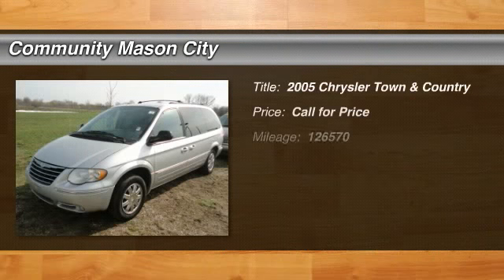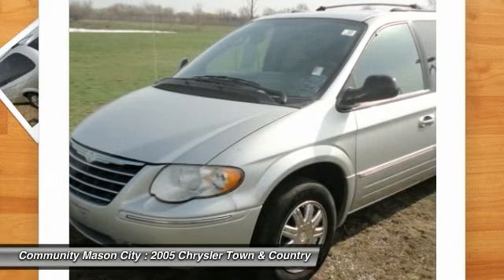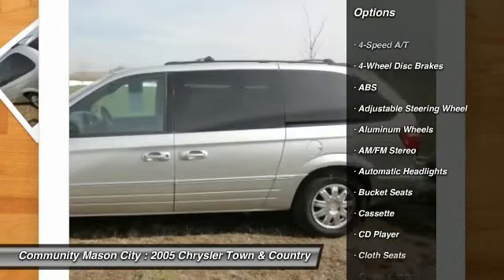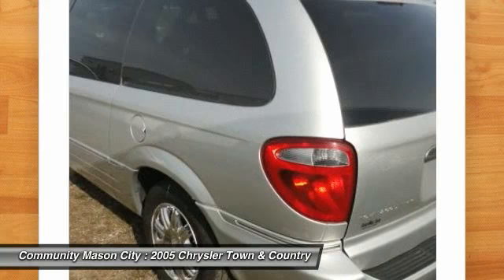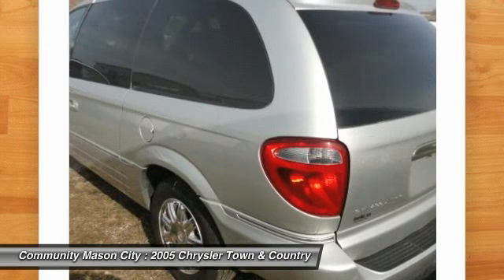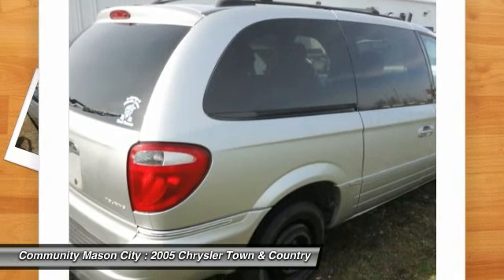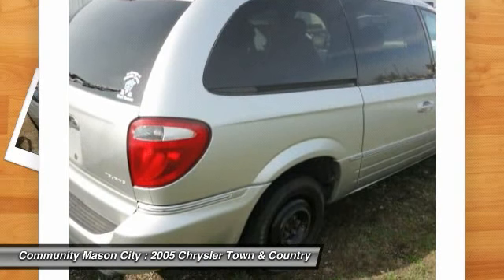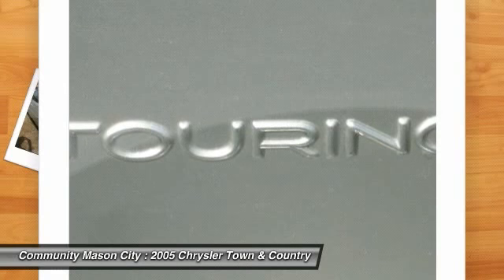2005 Chrysler Town & Country Review - Minivan - Community Chrysler - Mason City Iowa 50401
2005 Chrysler Town & Country Touring

                                                                                    1780 S. Monroe

EPA 25 MPG Hwy/18 MPG City! Touring trim. Third Row Seat, CD Player, Rear A/C, Fourth Passenger Door, Multi-Zone A/C, Quad Bucket Seats, Aluminum Wheels, Power Liftgate, Heated Mirrors, International Minivan of the Year AND MORE! KEY FEATURES INCLUDE: Heated Mirrors, 3rd Row Seat, Rear Bucket Seats, Power Liftgate, Rear A/C, CD Player, Aluminum Wheels, Multi-Zone A/C, Fourth Passenger Door. Third Passenger Door, Remote Trunk Release, Privacy Glass, Keyless Entry, Steering Wheel Audio Controls. EXPERTS REPORT: International Minivan of the Year. Pleasing to drive and ride in, the T&C has finally come to the table with the all-important fold-flat third seat, allowing families to get the most out of its expansive interior. -Edmunds.com. 4 Star Driver Front Crash Rating. 5 Star Driver Side Crash Rating. Great Gas Mileage: 25 MPG Hwy. WHY BUY FROM US: We offer a 3/3 Warranty on selected pre-owned vehicles, as well as in-house financing. Fuel economy calculations based on original manufacturer data for trim engine configuration. Please confirm the accuracy of the included equipment by calling us prior to purchase.